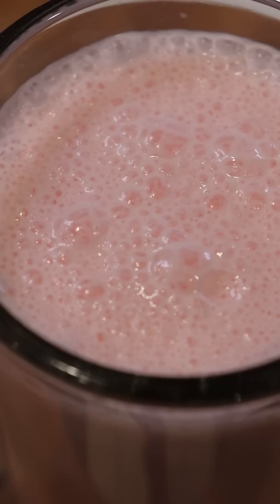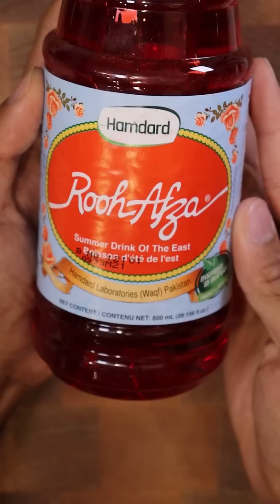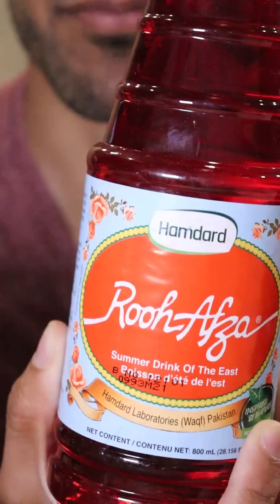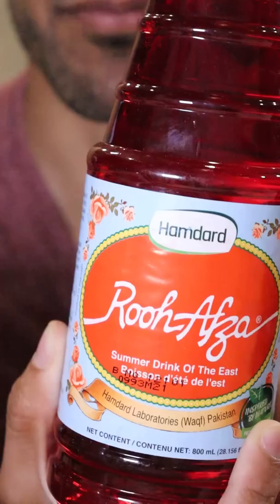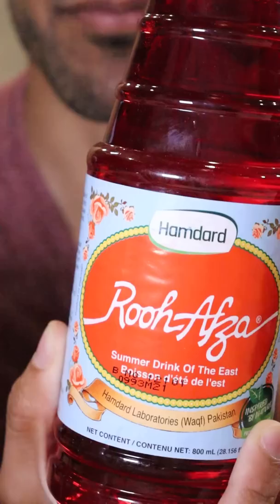How to Make Rooh-Afza Lassi (YOGURT DRINK)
What's gooooood summer!

Audio: RiftiBeats